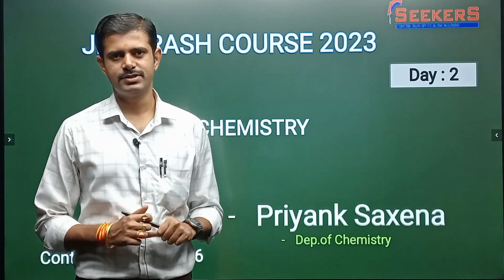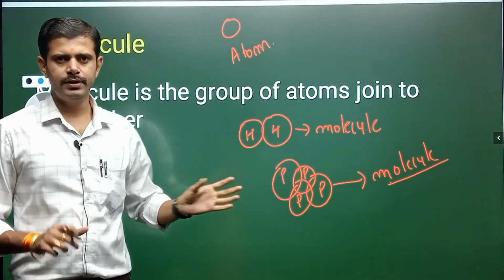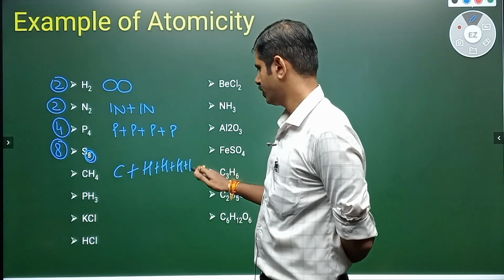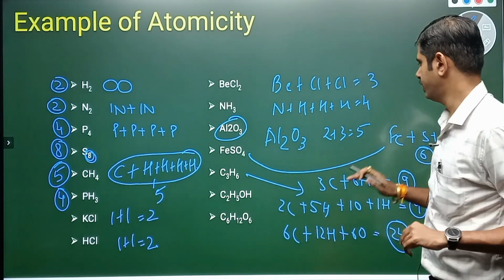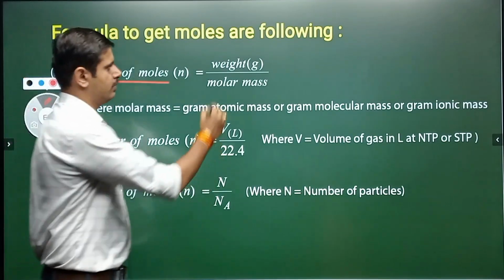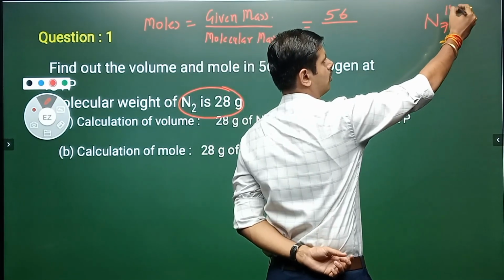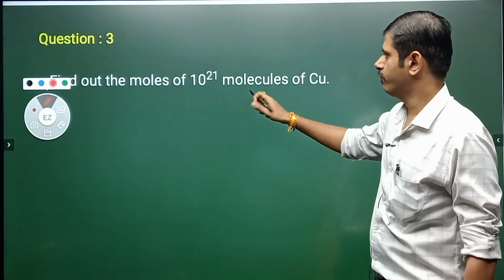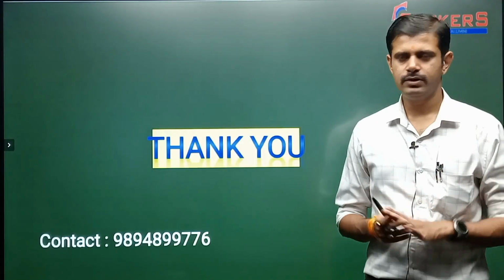NEET Crash Course - 2023 l NEET Chemistry l Seekers Education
NEET Chemistry l NEET Crash Course - 2023 l Seekers Education l Basics of Chemistry

Thankyou  for watching this video. We hope this session will help you get a better understanding in Chemistry. We would love to get your Feedback.